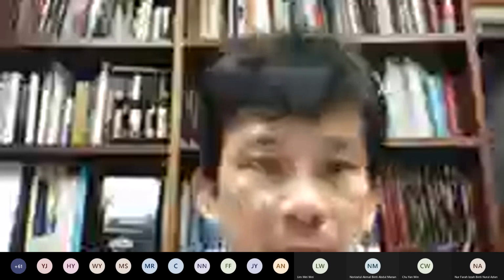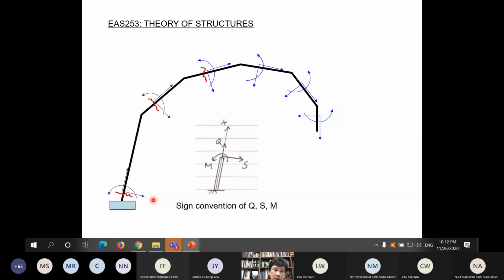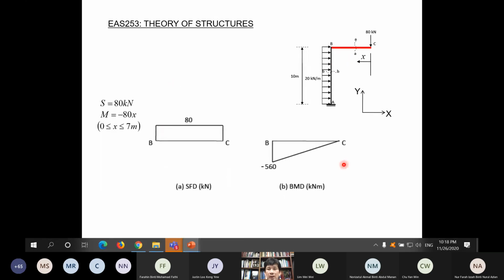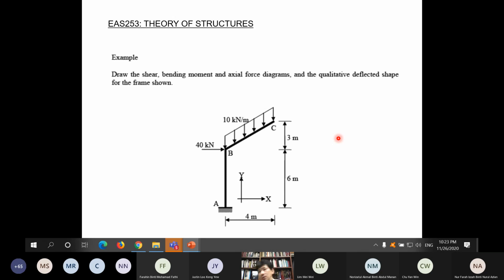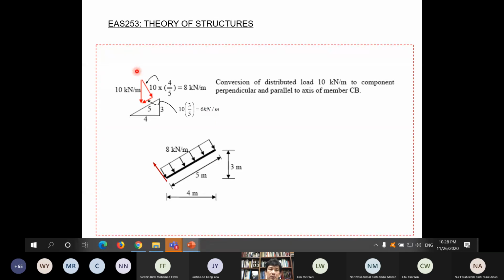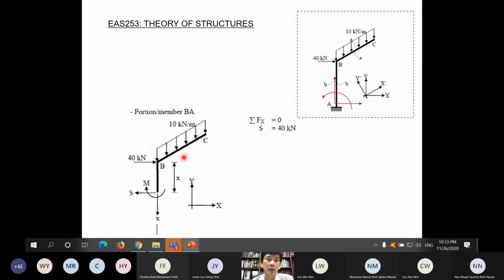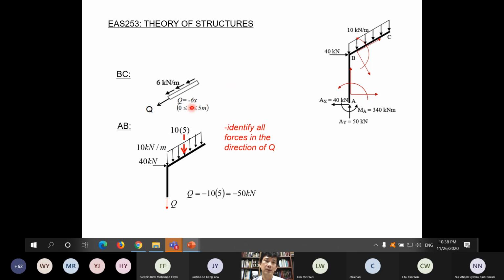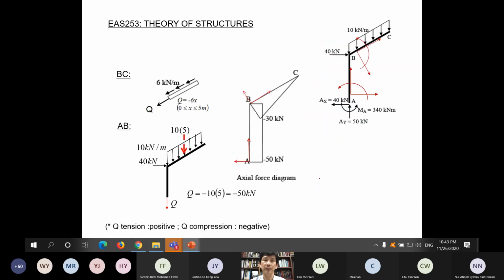EAS253-17:Theory of Structures(Series 17)